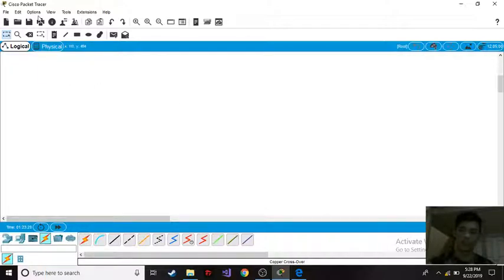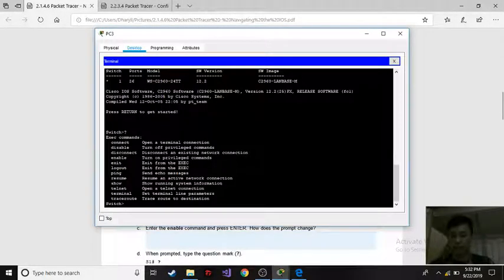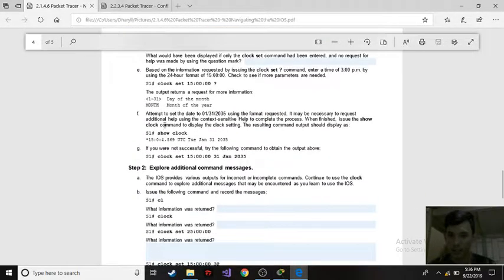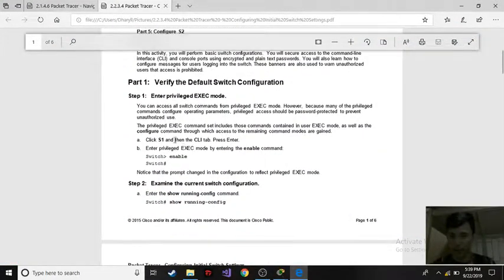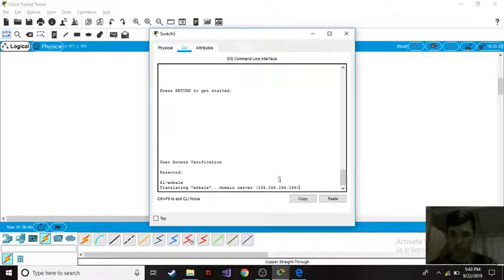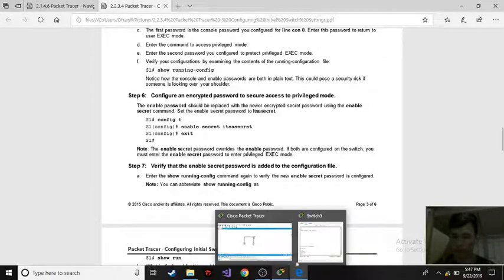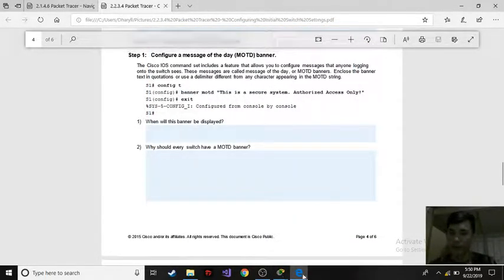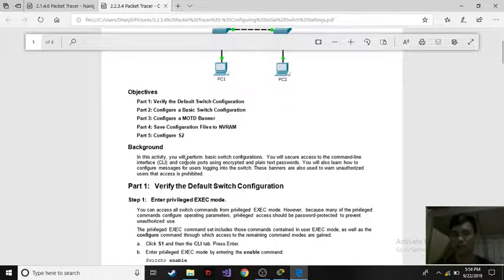Vince Cruz, Dharyll G IT 2102 Packet Tracer